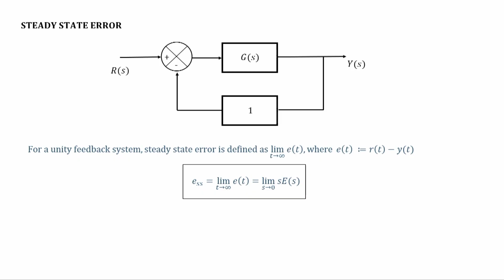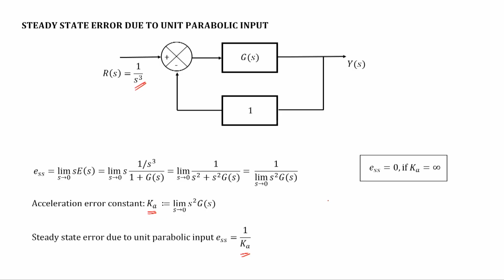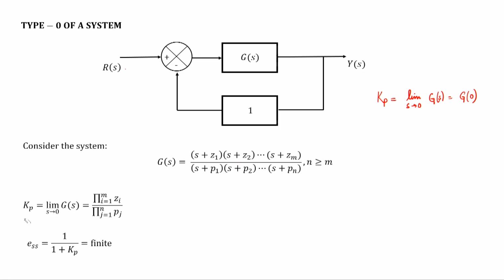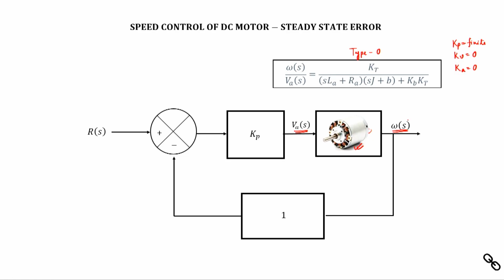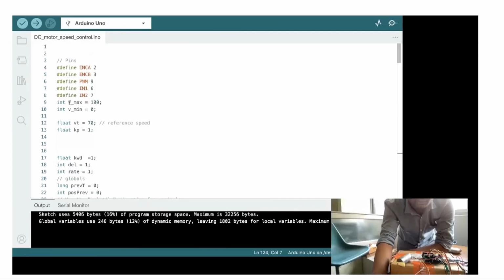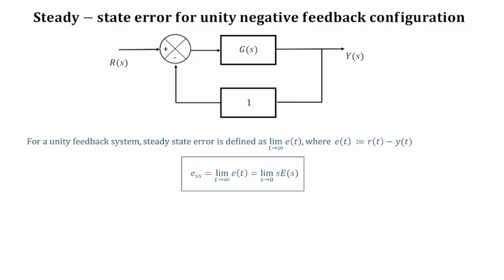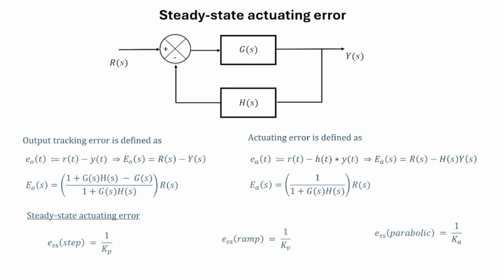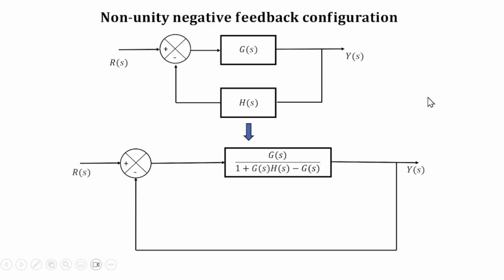Lec-20: Steady State Error